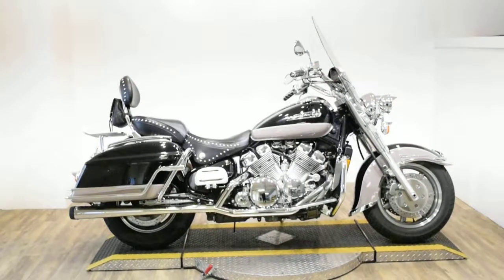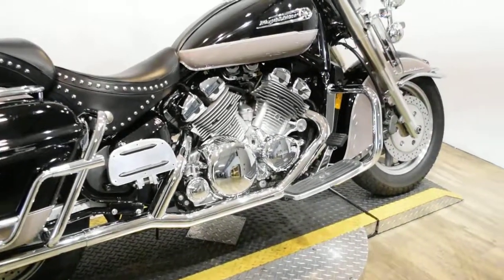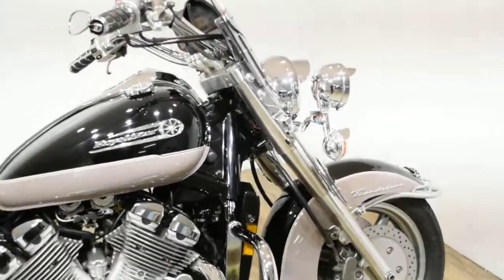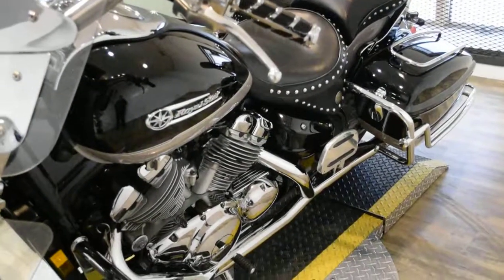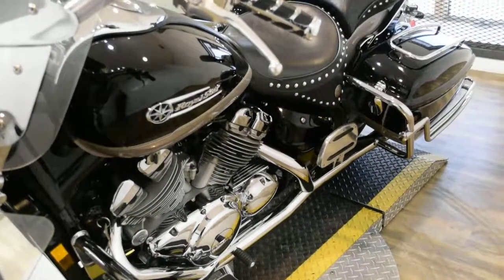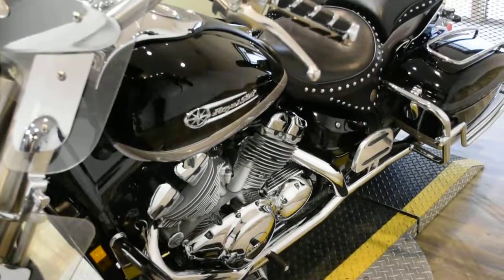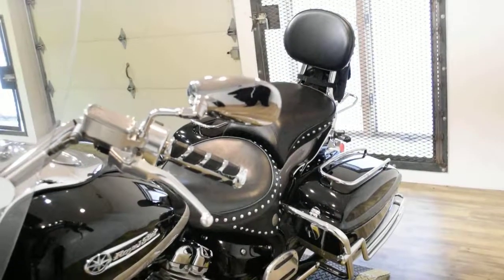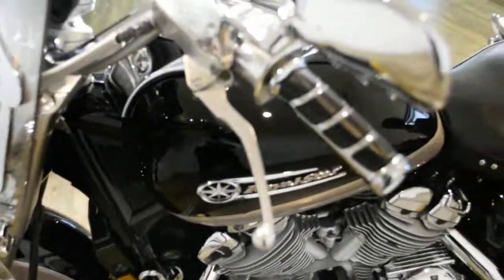1998 Yamaha Royal Star | Used motorcycle for sale at Monster Powersports, Wauconda, IL